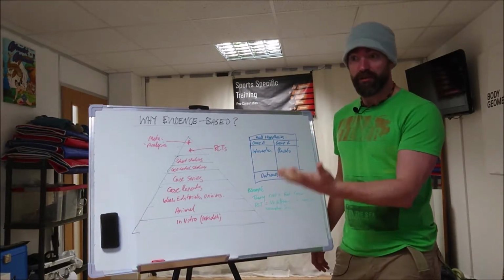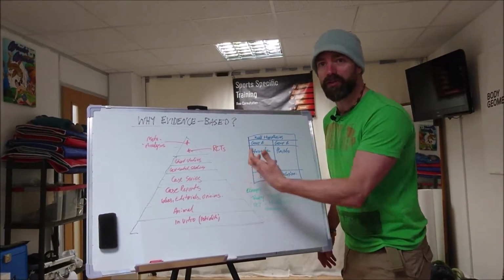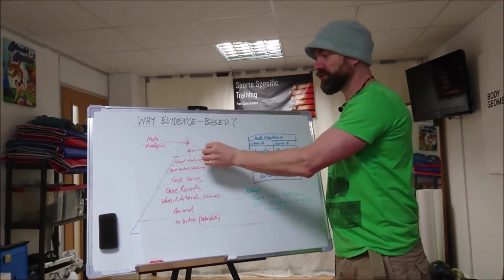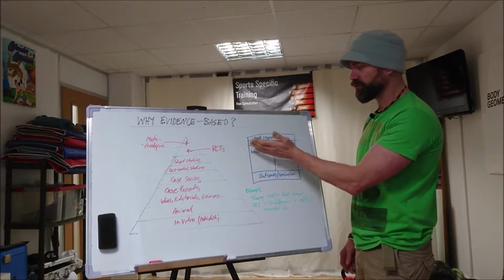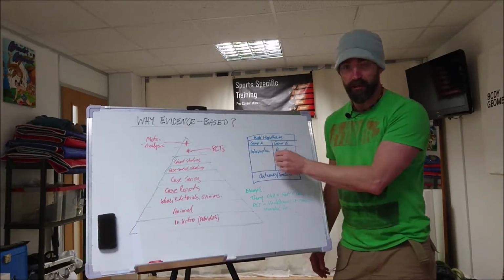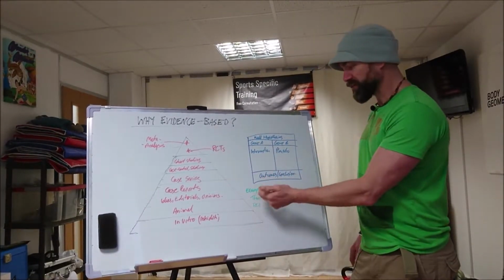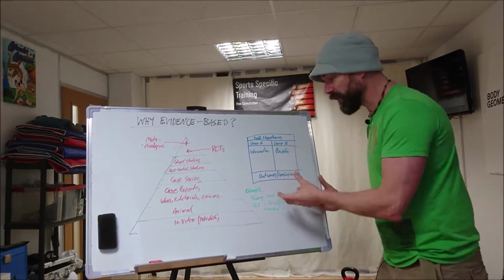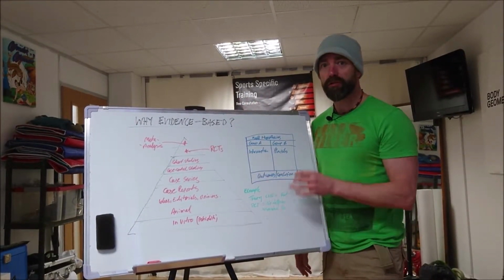Why Evidence-Based Practice is Important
An ethical evidence-based approach to fitness and nutrition is important. Without paying attention to the scientific evidence you may be giving harmful advice and the first rule of practice is to 'do no harm'.

Learn the basic kettlebell lifts while getting stronger with my 6-Week Kettlebell Challenge